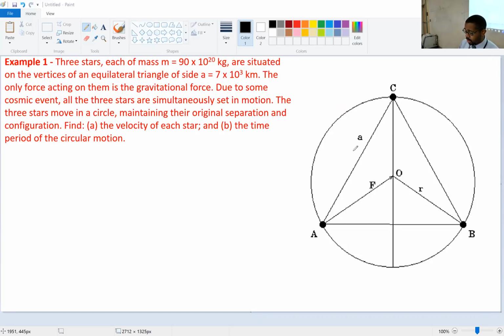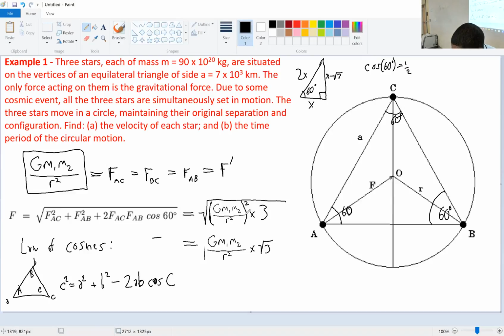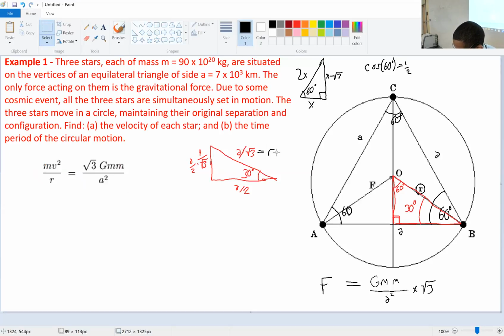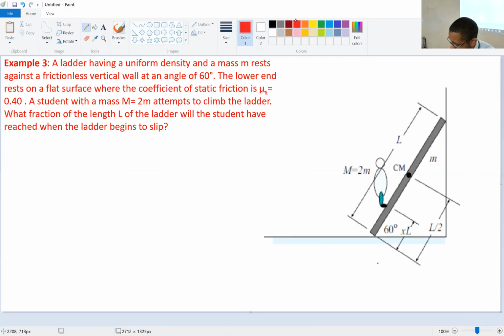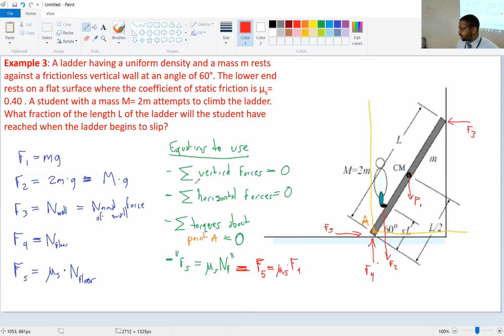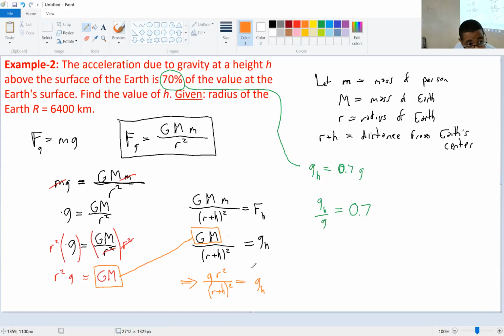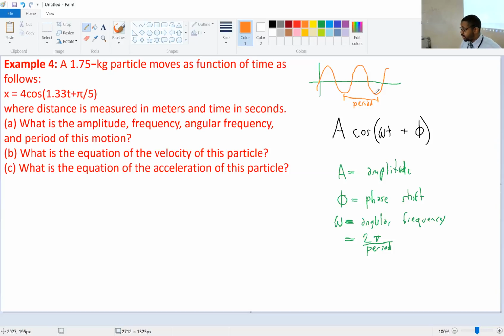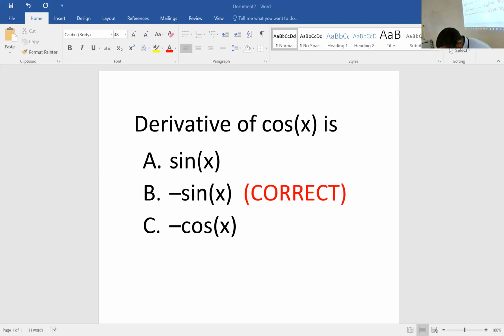PHYS 2425 - Problem Session (12/11/2017)